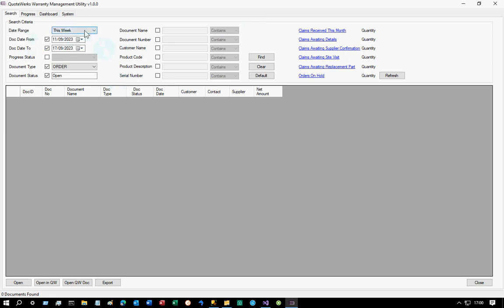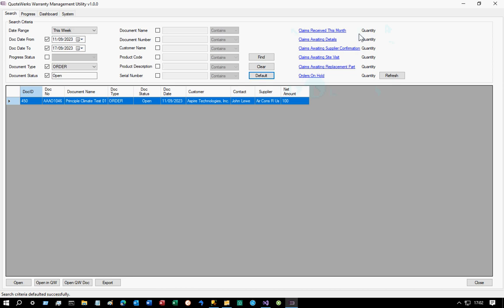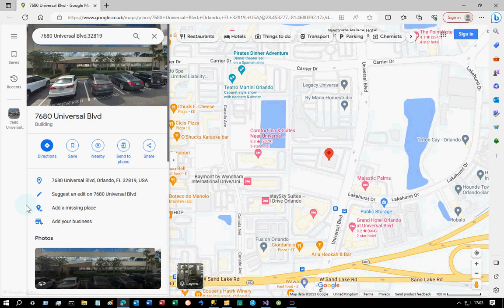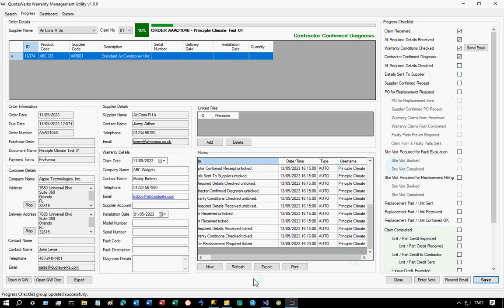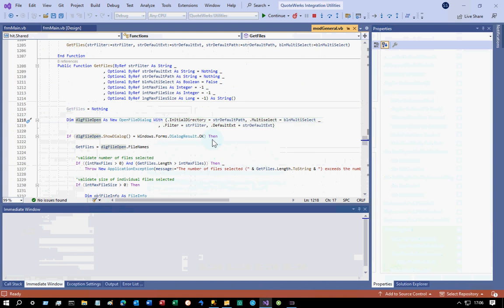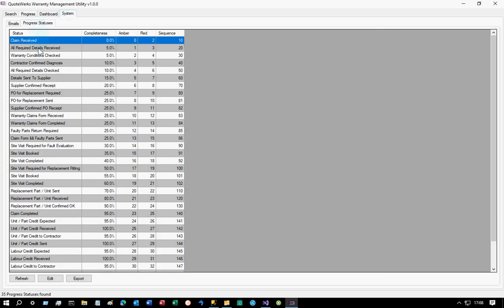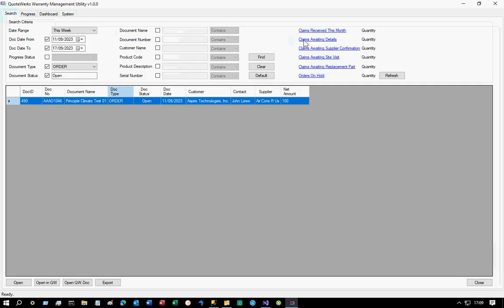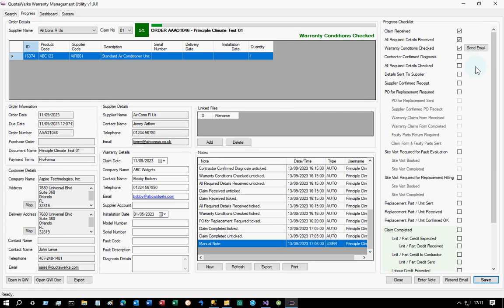QuoteWerks Warranty Management Utility 20230913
A work in progress pre-beta video created for customer feedback.

The utility will be used to help manage warranty claims made against products ordered previously that are found to have a fault.